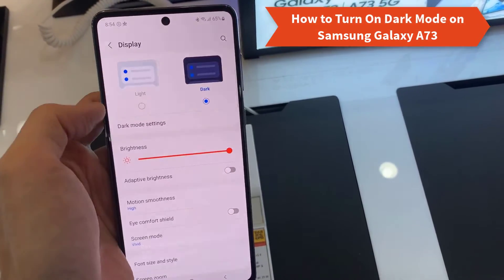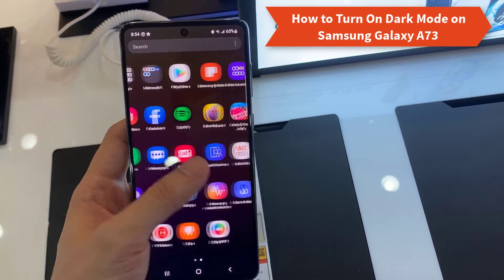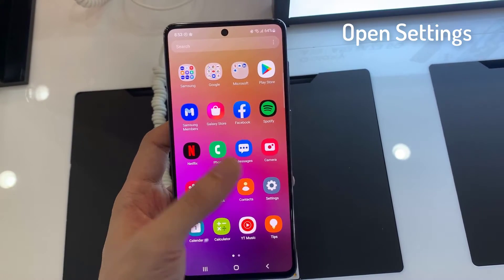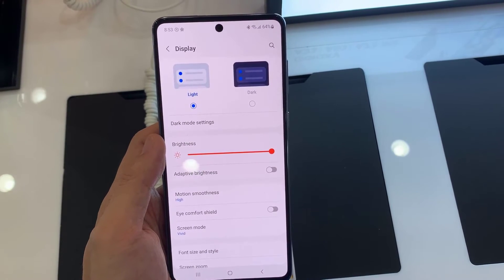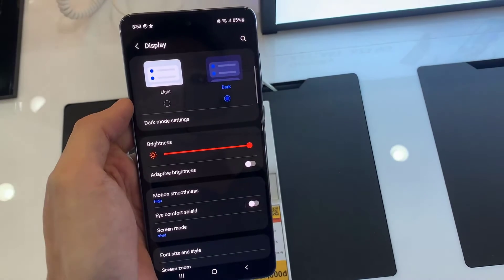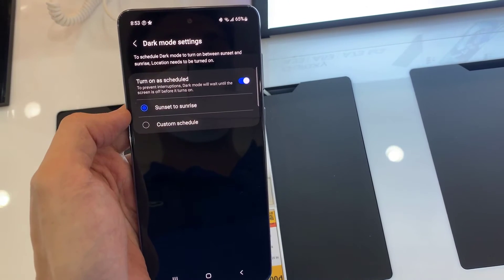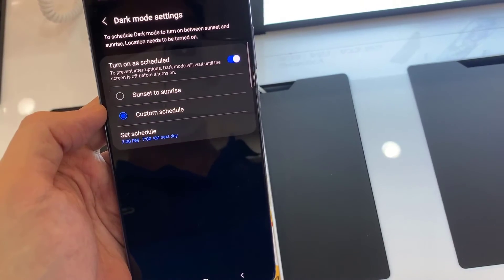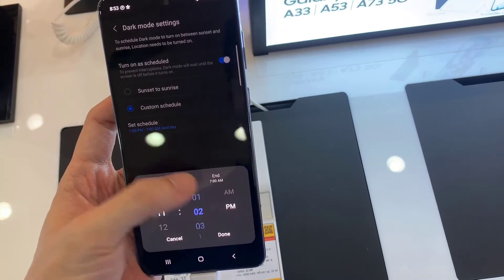How to Turn On Dark Mode on Samsung Galaxy A73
In this video tutorial I'll show you how to enable the "dark mode" option on Samsung Galaxy A73. Also you can learn set a schedule for Dark mode or Night mode on Samsung Galaxy A73.